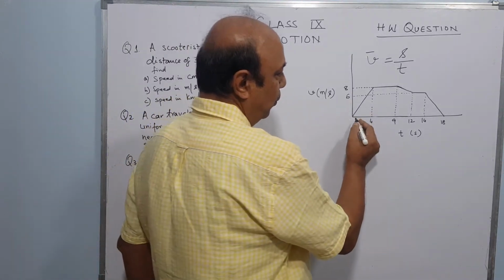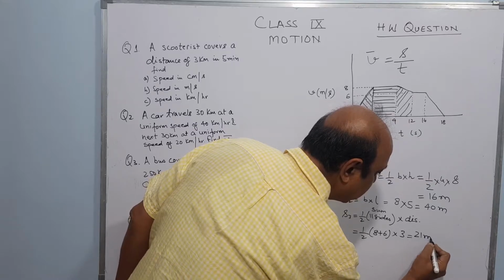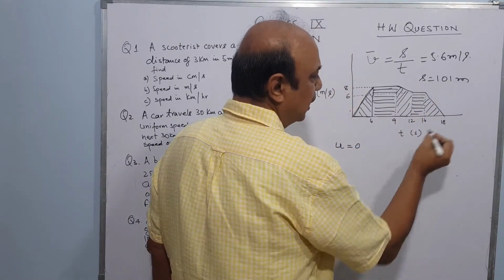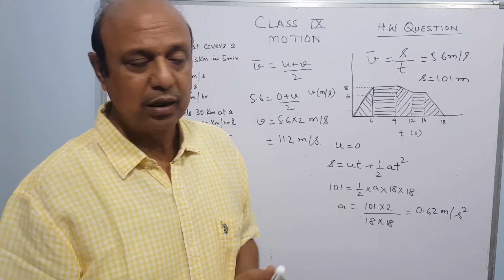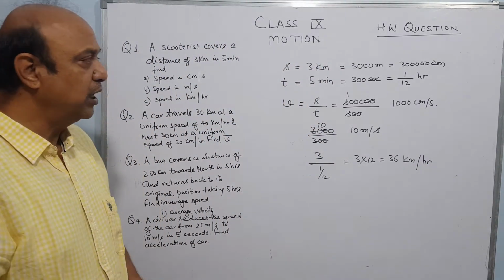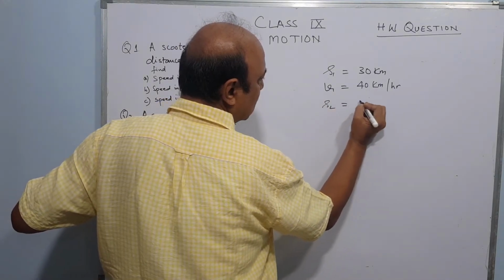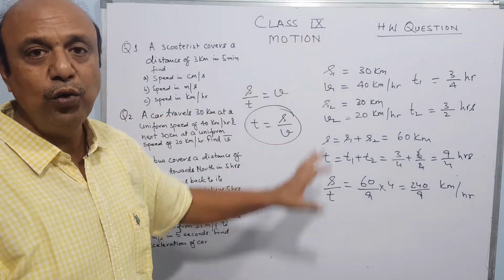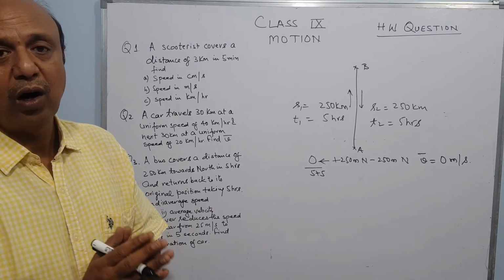MOTION L6 | NUMERICAL | Class IX | Physics | APEA | Bhupesh Sir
Motion Lecture 6
In this lecture we will solve numericals based on the various formulas discussed.